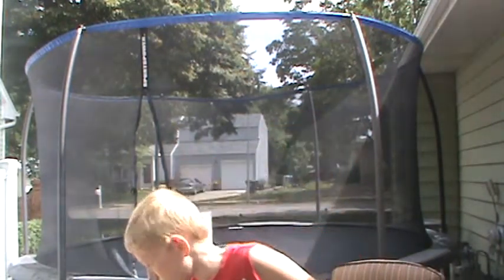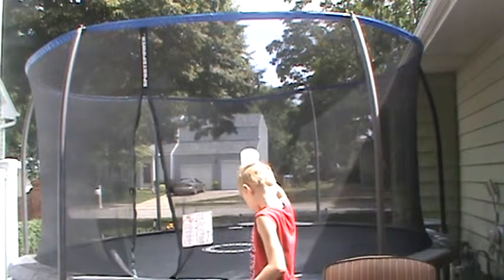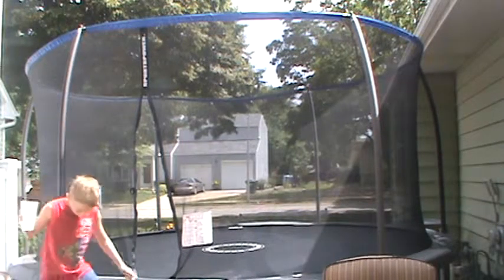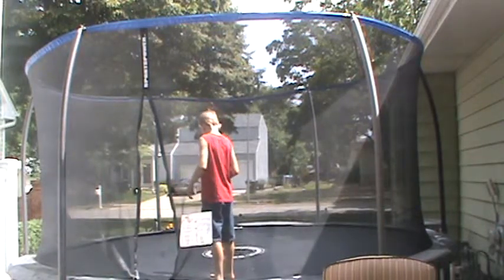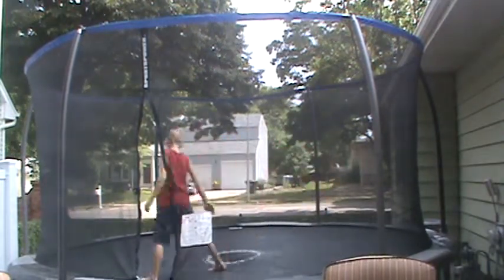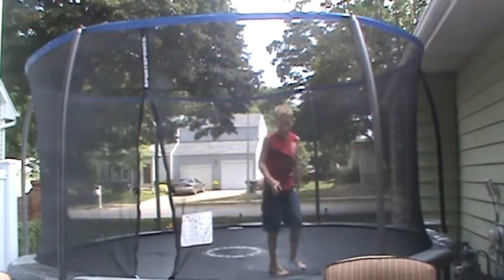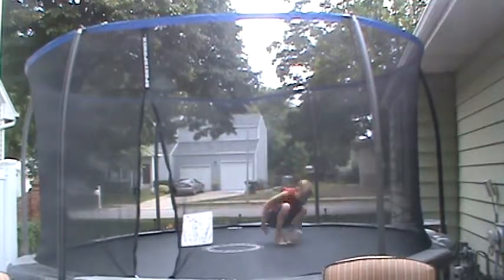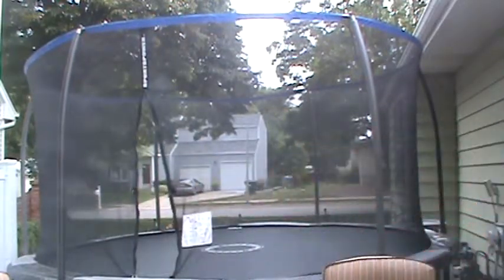Frontflip madness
Hey guys creepakilla7120 here and this is every way i can do of doing a frontflip.